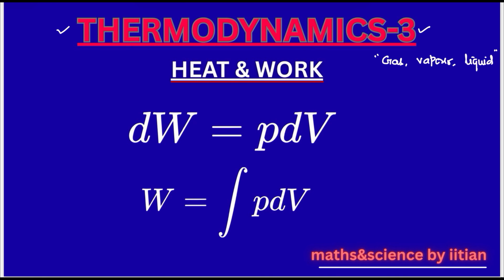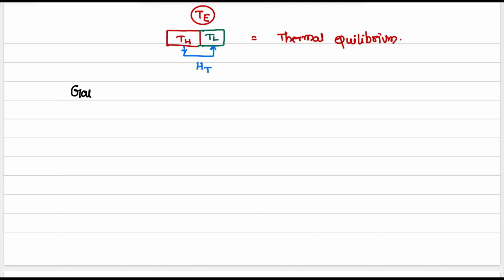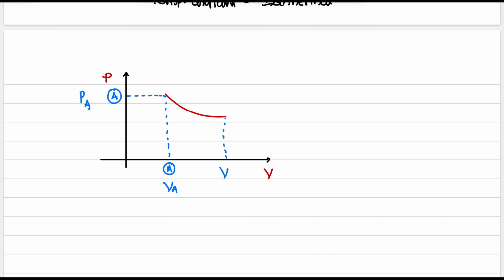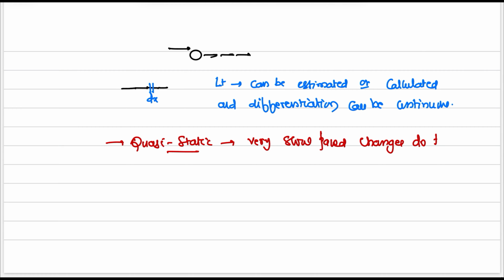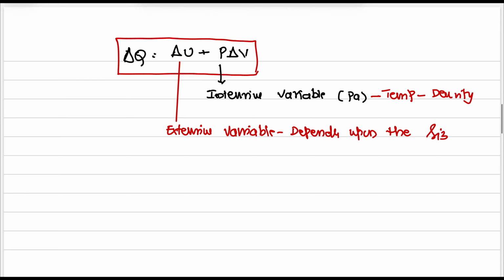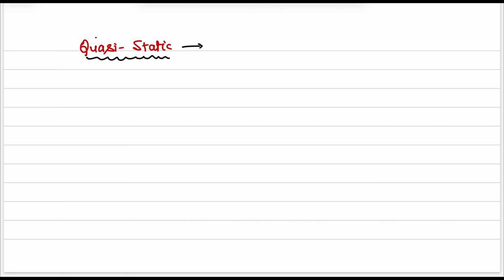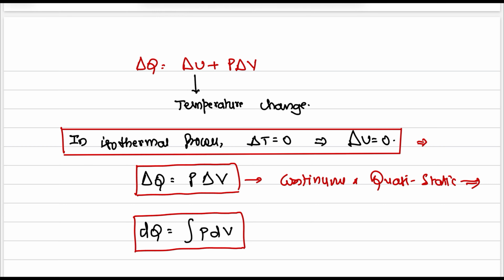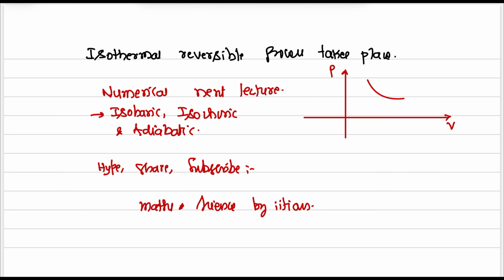NEET JEE PHYSICS | Master Thermodynamics with These 2 Essential PV Diagram Techniques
🔥 Master Thermodynamics for JEE, NEET, CBSE & CSIR-NET! 🔥

If you are interested to Master Thermodynamics with These 2 Essential PV Diagram Techniques for JEE , NEET Physics, you are at the right place.

In this video, we break down the core concepts of thermodynamics as taught by an IITian—perfect for CBSE Class 11/12, JEE (Main & Advanced), and CSIR-NET aspirants!

✅ What’s Covered:

First Law of Thermodynamics: dQ = dU + P dV (with sign conventions)
Isothermal process: Why ΔU = 0 for ideal gases
Quasi-static vs real processes
How to read and interpret PV diagrams
Work done in reversible isothermal expansion: W=nRTln(Vf/Vi)
Reversible vs irreversible processes
Impact of irreversibilities like friction, rapid expansion, and heat loss
Why real processes deliver less useful work than ideal ones
🎯 Perfect for:

CBSE Physics (Thermodynamics Chapter)
JEE Main & Advanced problem-solving
CSIR-NET conceptual clarity & deeper insights
📌 Key Takeaways:

Area under PV curve = Work done
Reversible = Maximum work, Zero entropy generation
Friction & finite driving forces → Irreversibility → Lost work & entropy increase
📚 Ideal for self-study, revision, or last-minute prep!